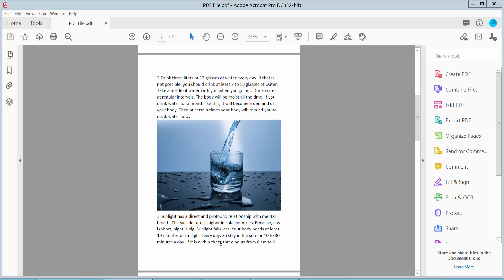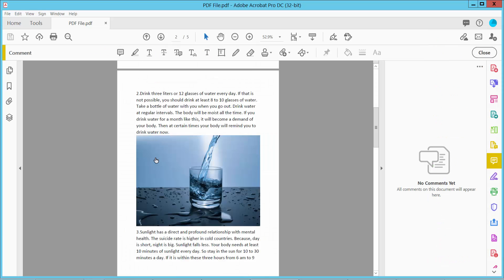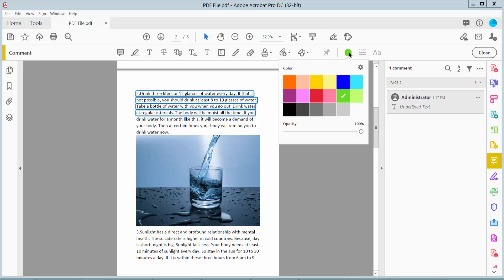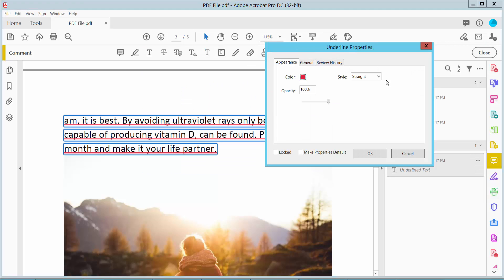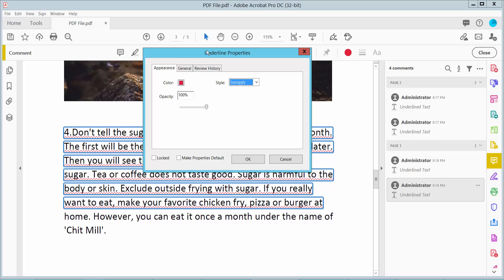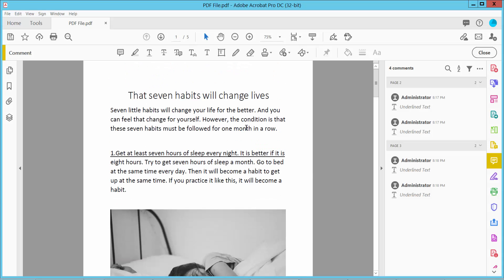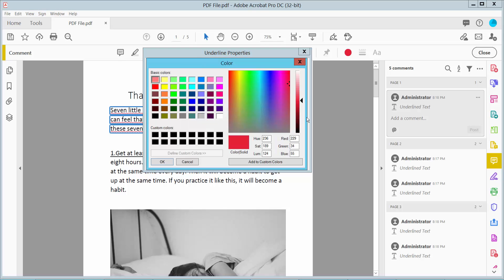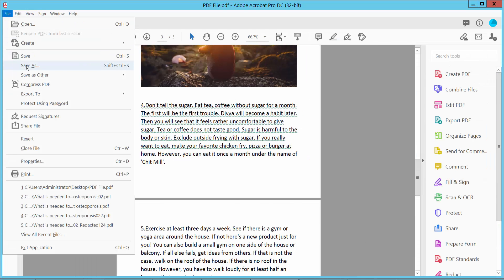How to change underline color in pdf file in Adobe Acrobat Pro DC 2022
Hello everyone, Today I will show you, How to change underlined color in a pdf file in Adobe Acrobat Pro DC 2022.